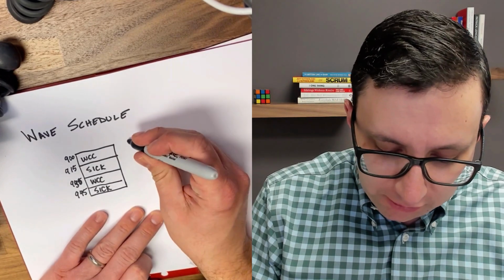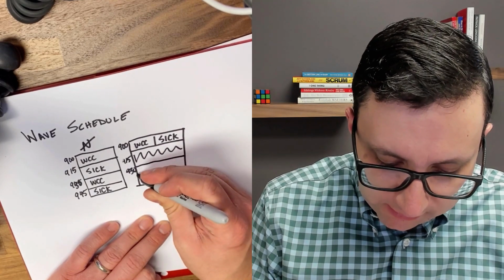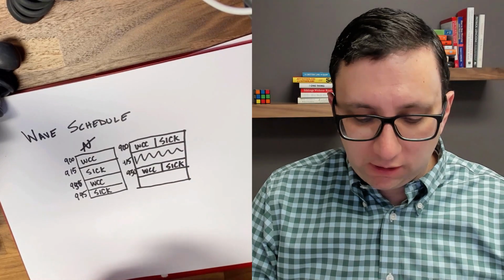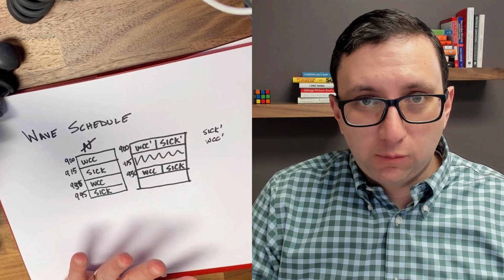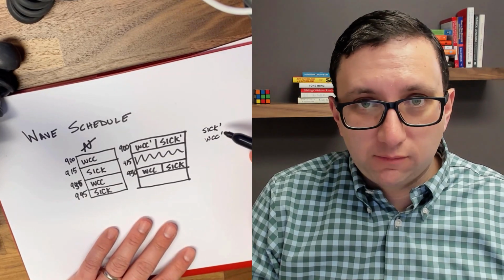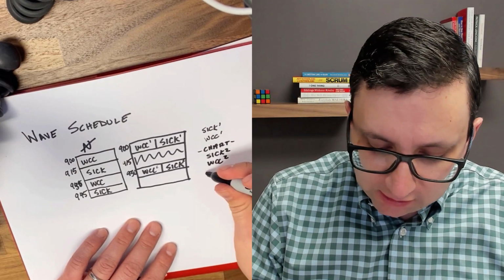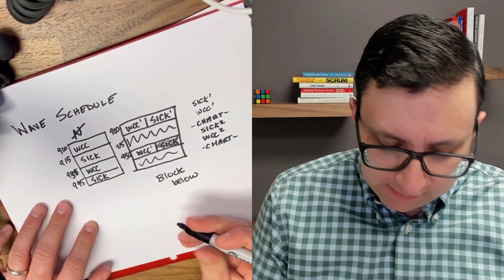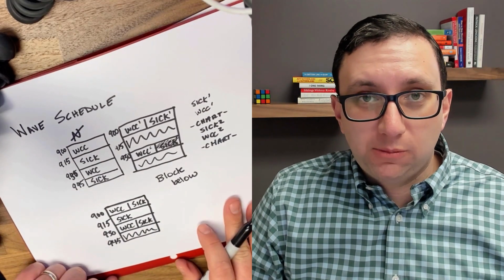How to Wave Schedule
How To Wave Schedule and why EVERY primary care physician deserves and can afford a scribe (they don't cost a thing when used properly)